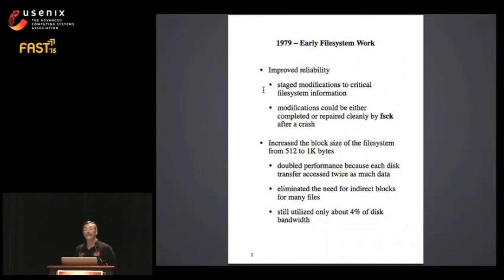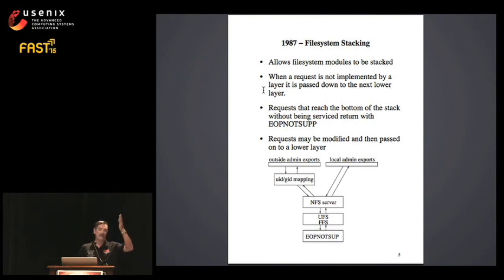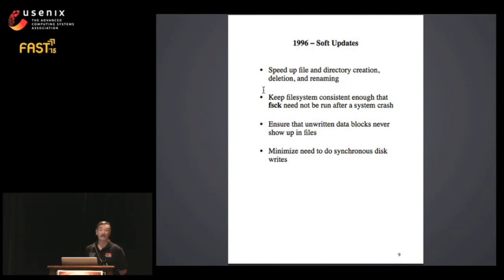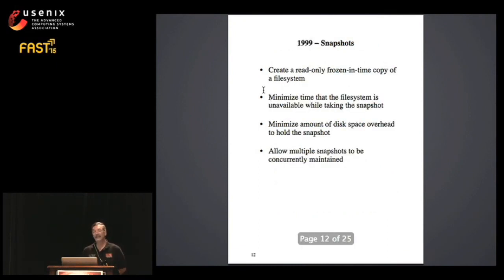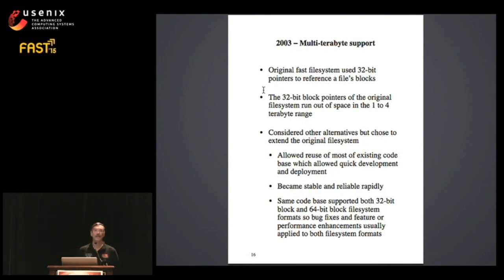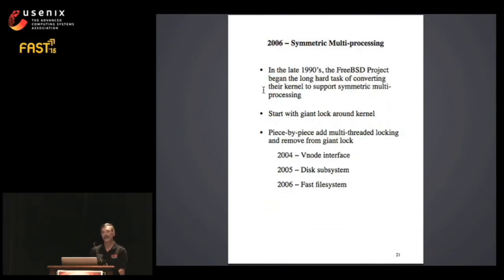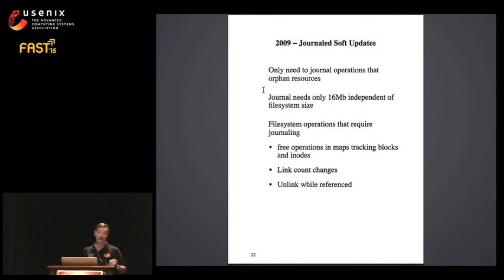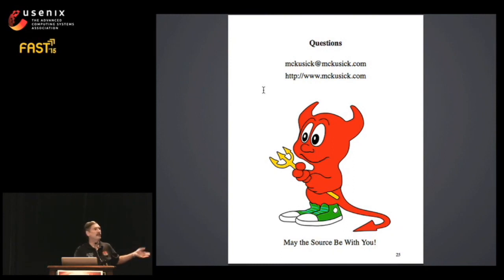FreeBSDFridays: History of the BSD Fast Filesystem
This FreeBSD Friday is a little different. Dr. Marshall Kirk McKusick, in collaboration with the USENIX Association brings you the "History of the BSD Fast Filesystem". Kirk begins the session with a brief introduction, followed by the USENIX FAST ’15 keynote. Following the presentation, Kirk is back for a live Q&A.